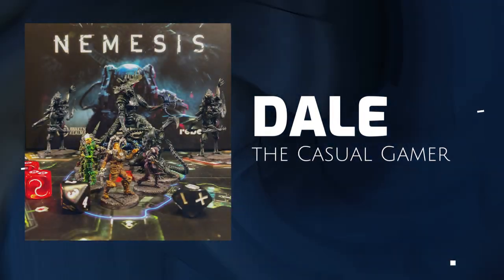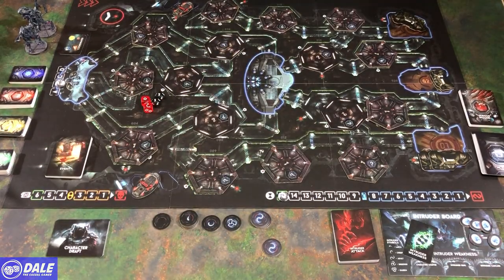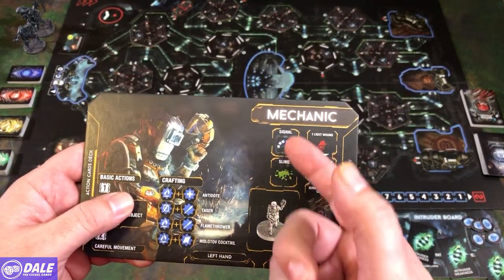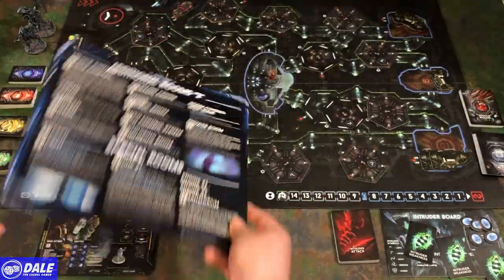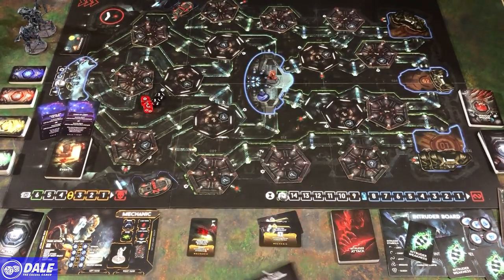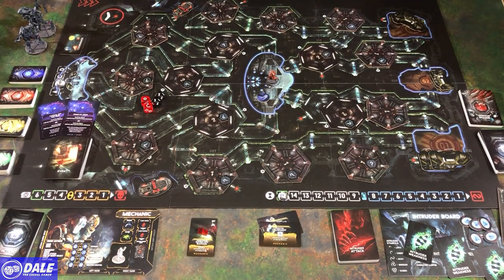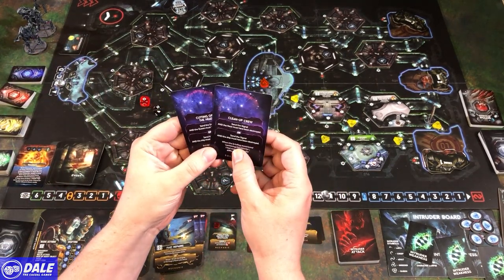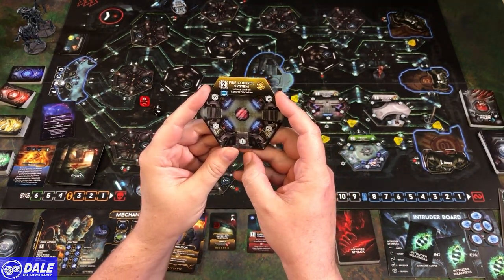NEMESIS Board Game solo playthrough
IN THIS VIDEO:
A solo play through of the NEMESIS Board Game published by Awaken Realms. Please note while I do my best, mistakes sometimes happen, but the intent and fun of the game remains intact. My main goal is to show and highlight the basics of game play. I'll do my best to answer. :)

TIME STAMPS
0:00  Intro
0:53  Nemesis Ship Board Set-Up
3:00  Intruder Board Set-Up
4:14  Character Set-Up
9:07  Basic Turn Structure
10:51  Game Play

2. Early access to most videos in 2nd tier!

* Nemesis Board Game